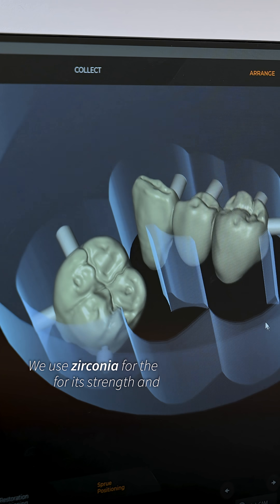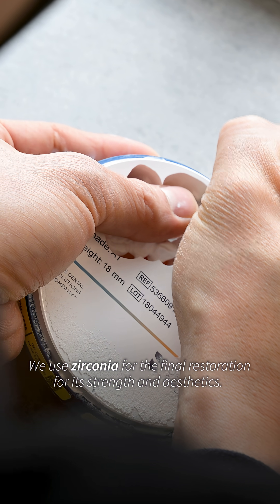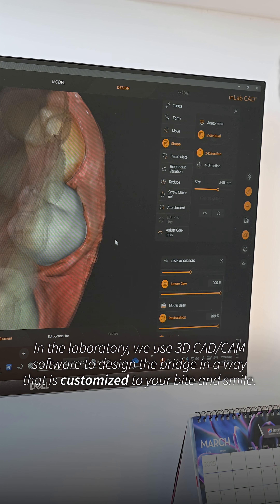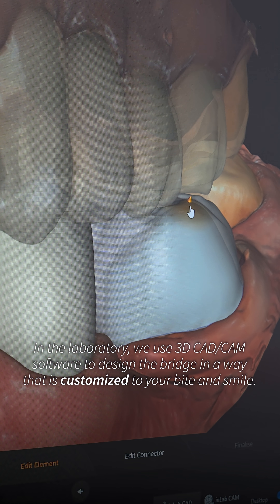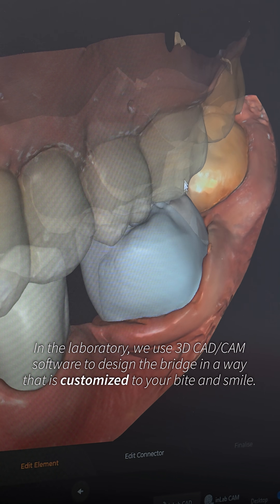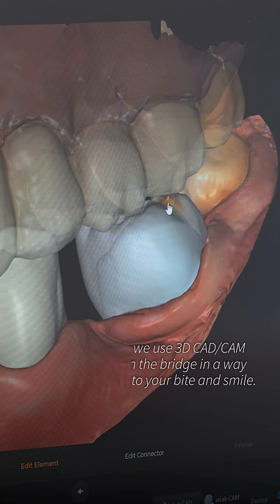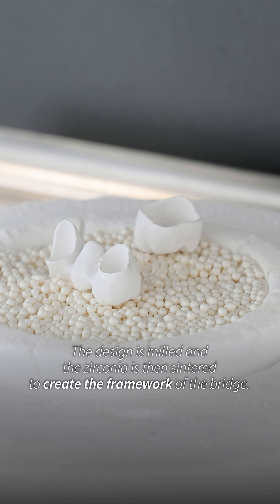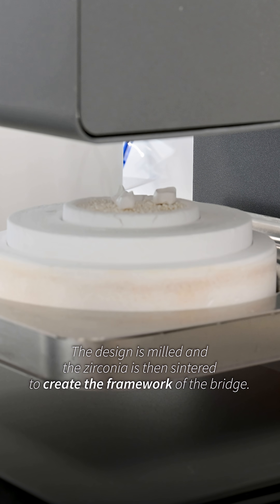How Dental Bridges Are Made? Custom Restorations by a Prosthodontist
Ever wondered how a dental bridge is made? 🦷

In this short video, Edmonton Prosthodontist Dr. Arif Sumar walks through each step — from tooth preparation and digital impressions to design, milling, and hand-shaded finishing in our in-house dental laboratory.

Using advanced 3D CAD/CAM technology and high-strength zirconia, every bridge is custom-crafted to fit your bite, function, and smile perfectly.